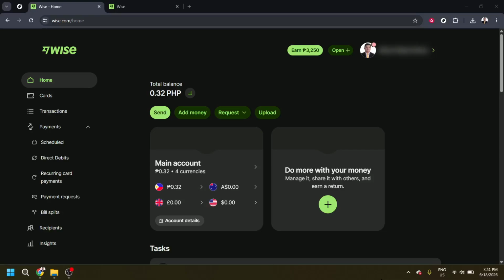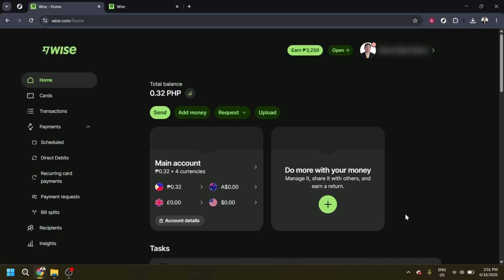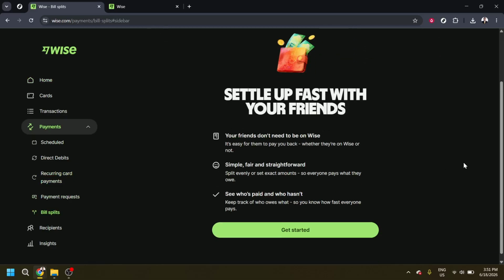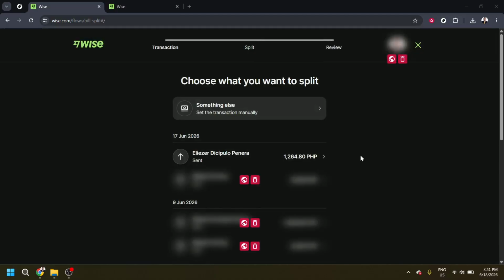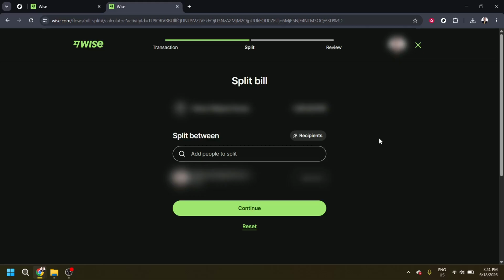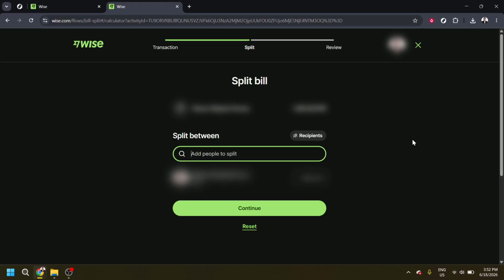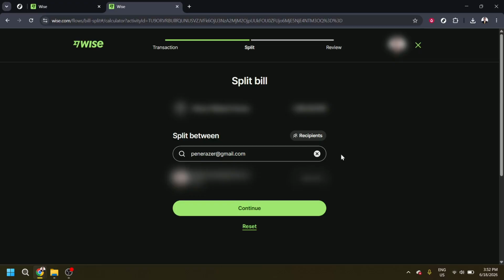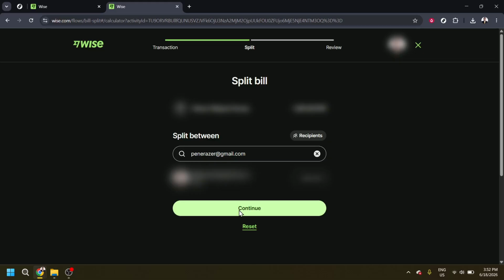How to Split Payment on Wise (Tested)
In this video, we discuss how to split payment on Wise using the built-in bill split feature. Learn to split bill on Wise for shared expenses with friends, and see how Wise automatically handles currency conversion for international splits. We walk through selecting a transaction, adding recipients, and finalizing the split.

00:00 Introduction to Wise Bill Splitting
00:18 Personal Experience with Shared Expenses
00:35 Navigating to the Bill Splits Section
00:46 Settle Up Fast with Friends Page
01:07 Clicking the Get Started Button
01:30 Selecting a Specific Payment
01:49 Adding Recipients to the Split
02:00 Searching for and Adding Friends
02:11 Automatic Equal Division Explained
02:32 Sending Out Split Requests
02:57 Automatic Currency Conversion Highlight